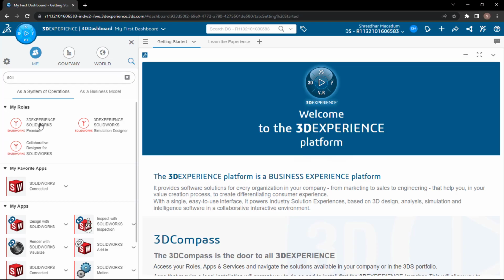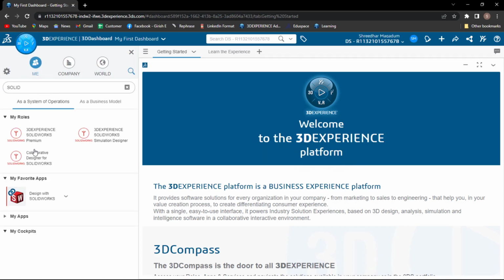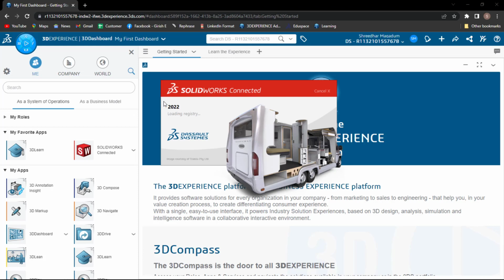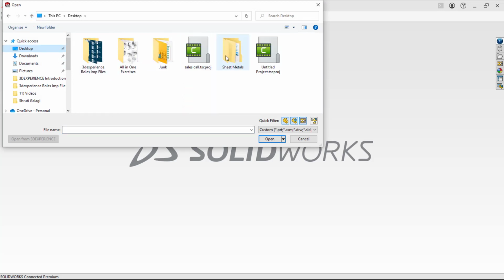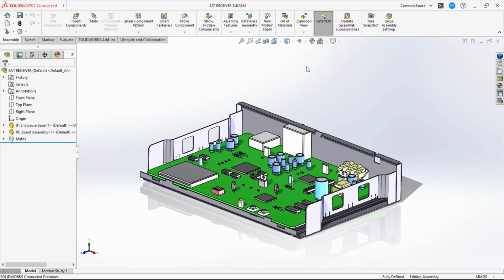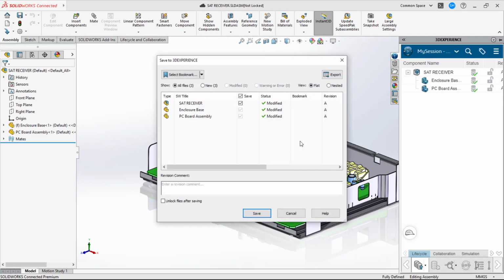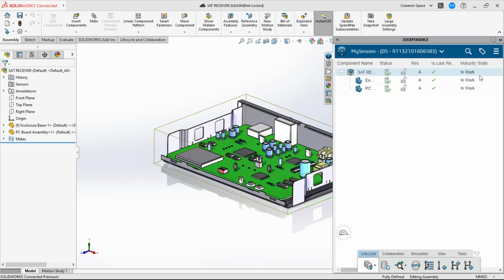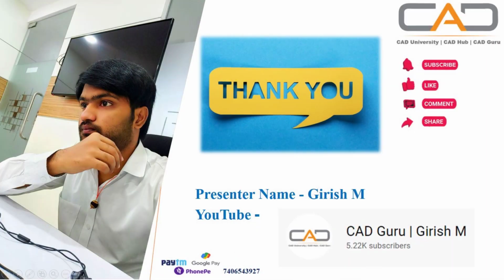Download and Install 3DEXPERIENCE SOLIDWORKS| How to save files into 3DEXPERIENCE| Add file to Vault